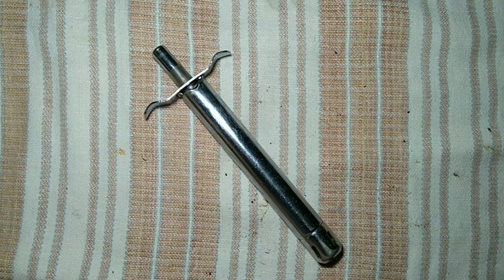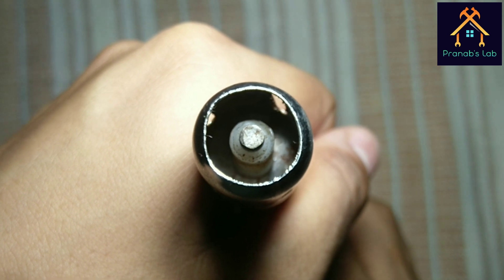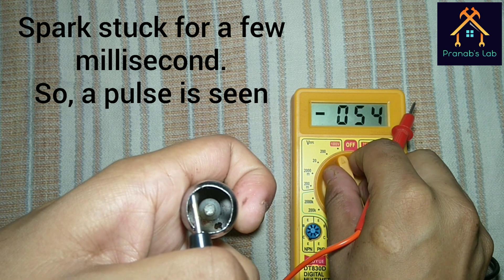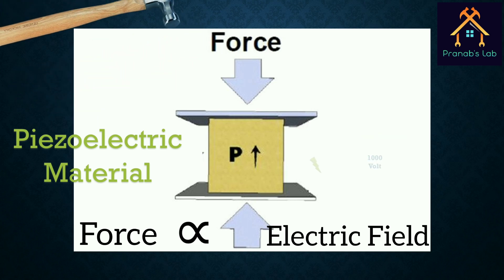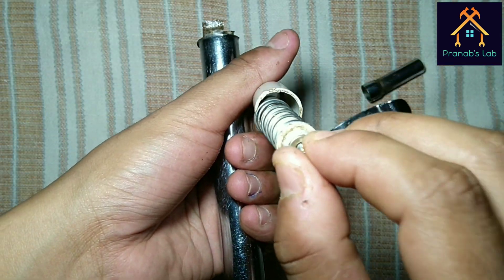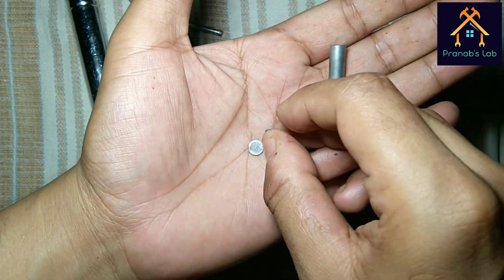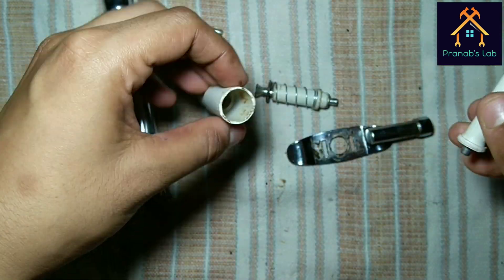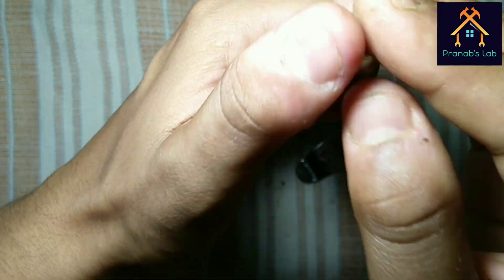Gas Lighter | Working Principle of Gas Lighter | How 1kV generated in Gas Lighter, Piezoelectricity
Hi guys,
In this video I have shown, the working principle of a Piezoelectric Gas Lighter.

Screw Driver : Taparia Screw Driver Set
Combination Plier : Bosch
Theme : NCS
Camera : Nokia 6.1 plus

Any quarry related this video please Comment.